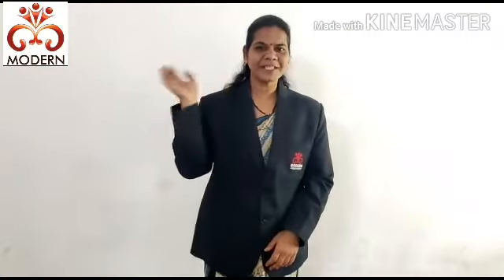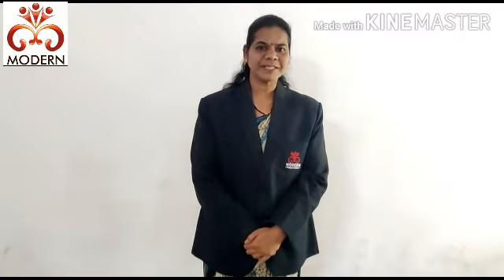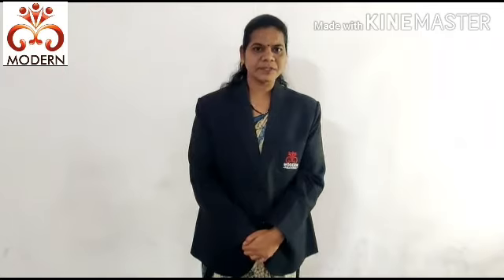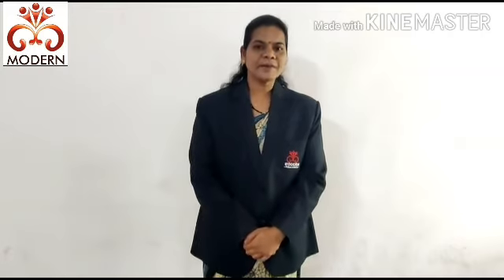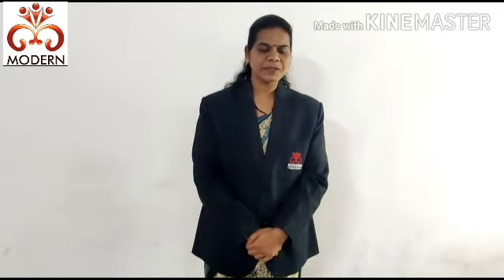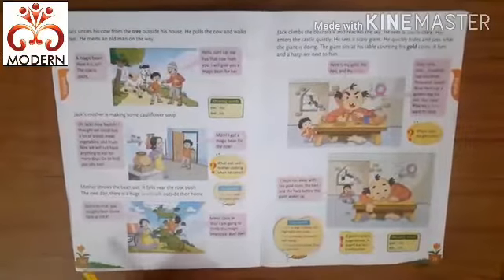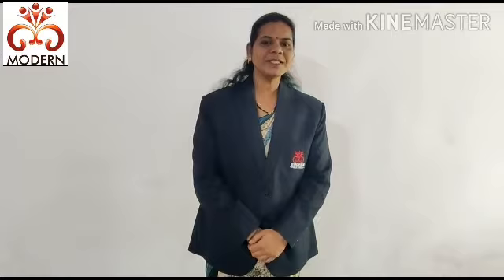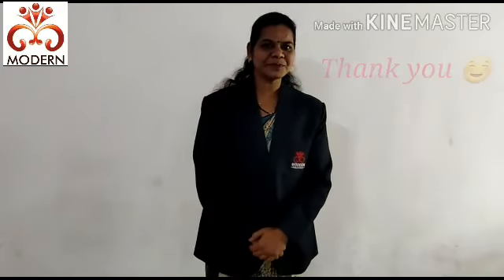Jack and the beanstalk by Ms.Kalpana Modern Public School,Umarkhed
Jack and the beanstalk